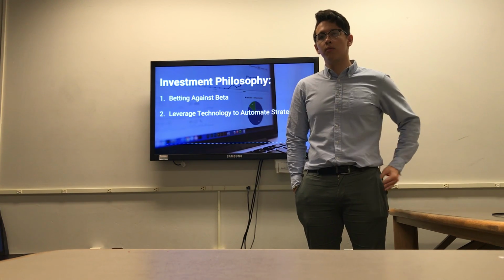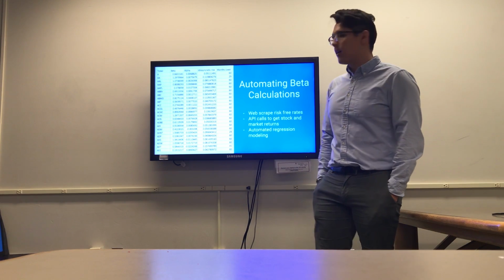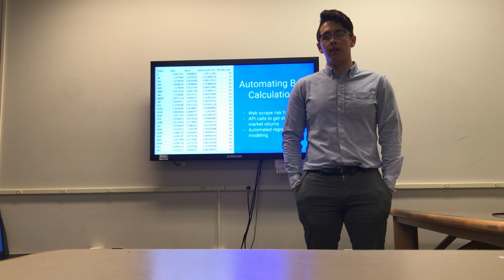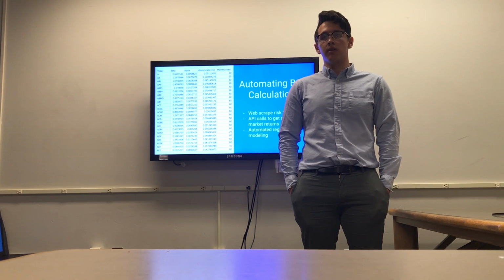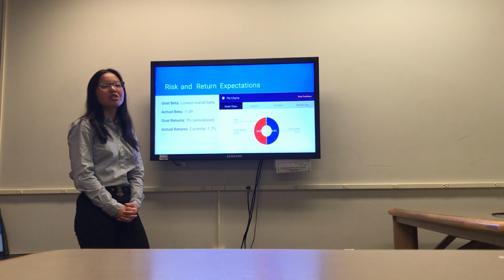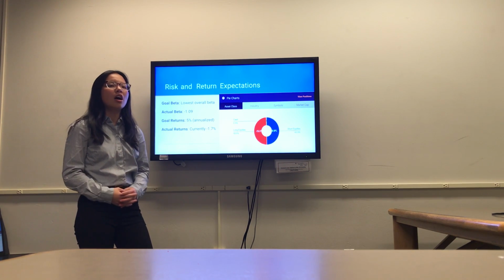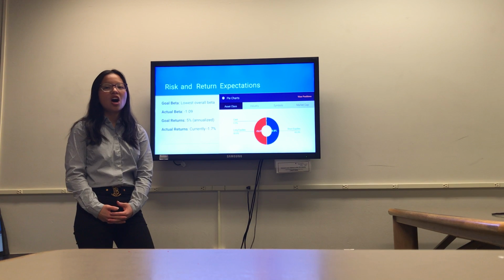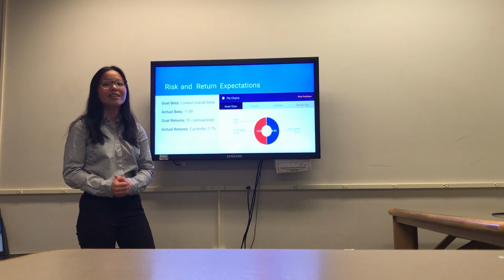CQA Video - Cal Poly San Luis Obispo